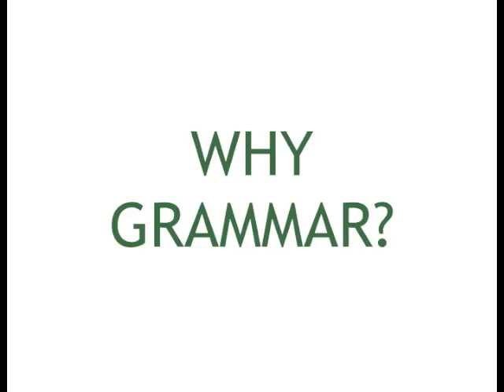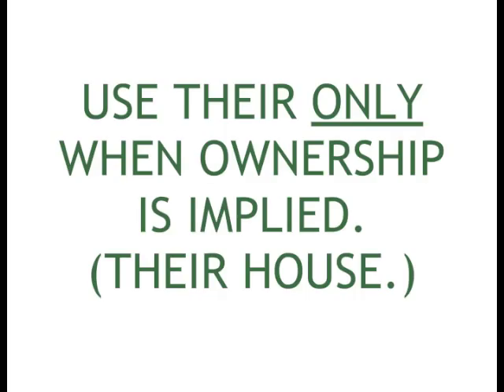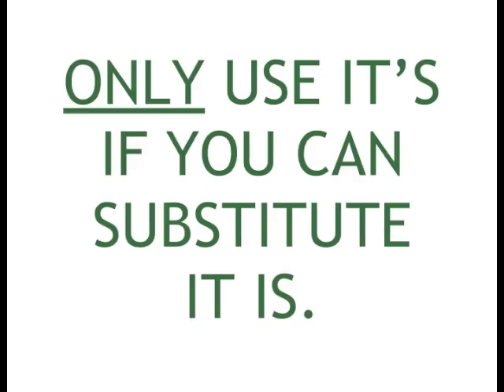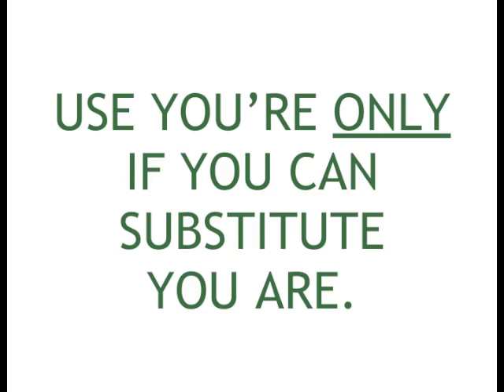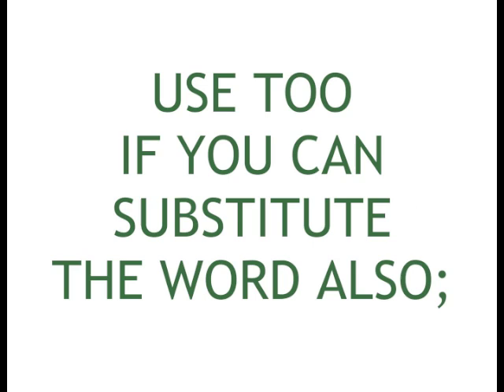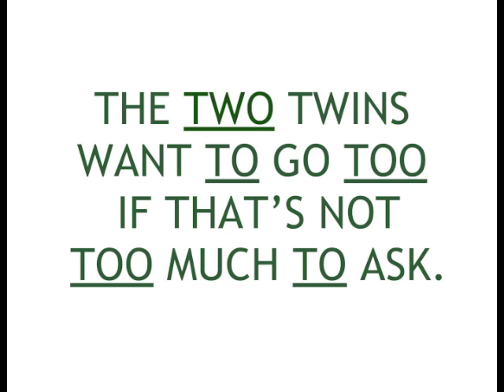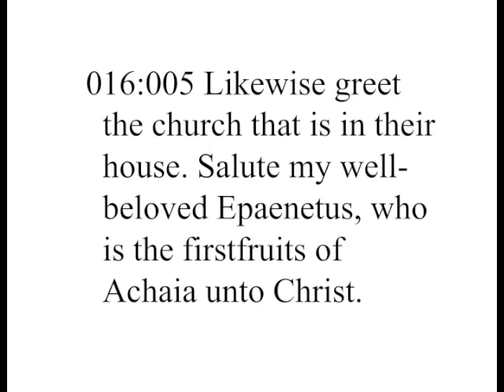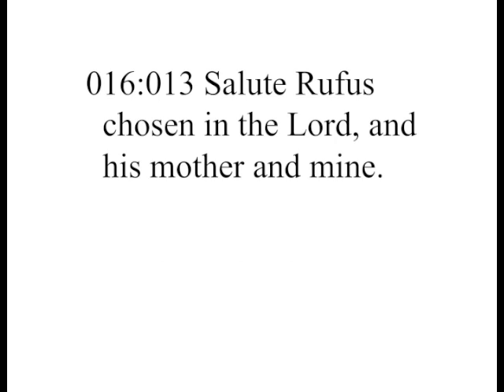Phonics Lesson 31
Phonics Lessons for older children and adults using the book of Romans.

Lesson 31 teaches grammar (their, they're, there; it's, its; your, you're; two, too, to)